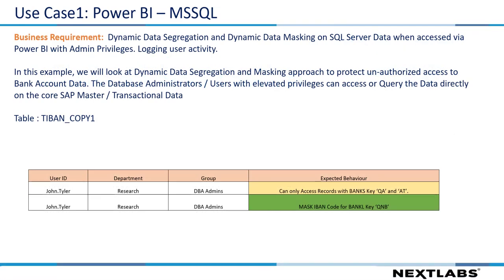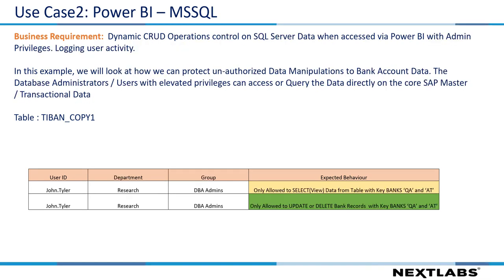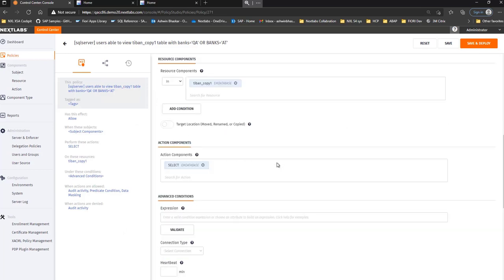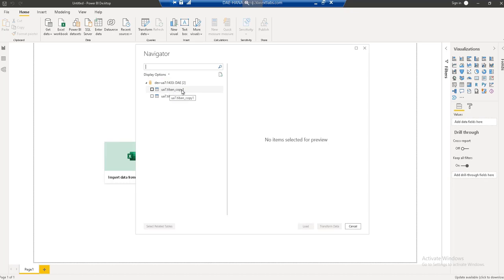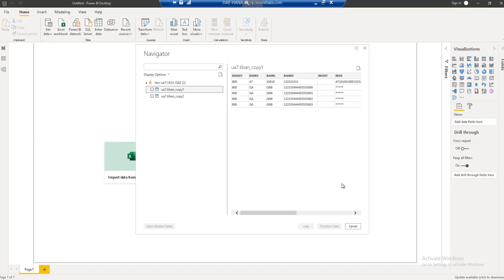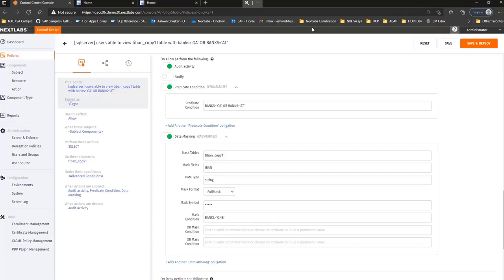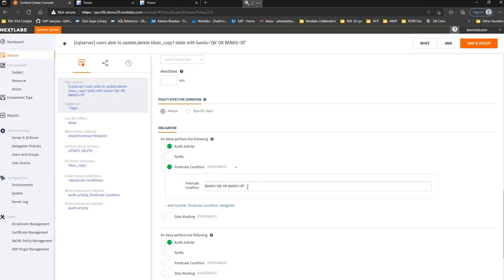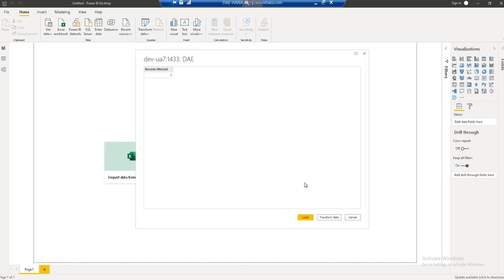Safeguard Data in Microsoft SQL and Power BI using Dynamically Enforced Attribute-Based Policies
In this video, you will learn how to safeguard business-critical information in big data applications using dynamically enforced attribute-based policies. User authorization is determined based on policies that analyze attributes of the data being accessed, the context of the request, and user identity. Those granted access can view sensitive fields and manipulate records.

For more information on NextLabs Data Access Security solution, Data Access Enforcer (DAE), please

For more information on NextLabs' Data Access Security solution, DAE, please

Why NextLabs?